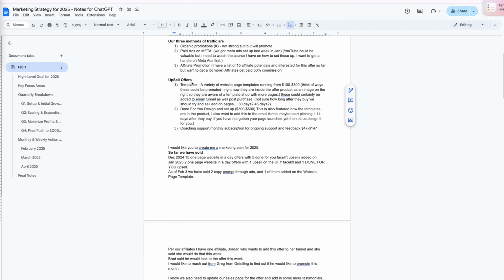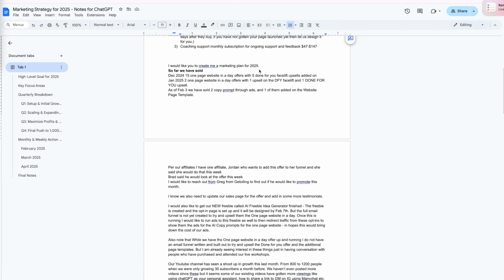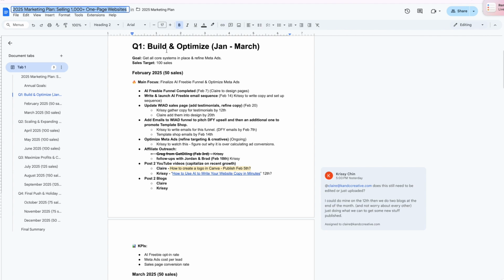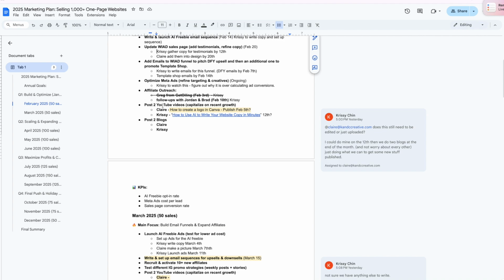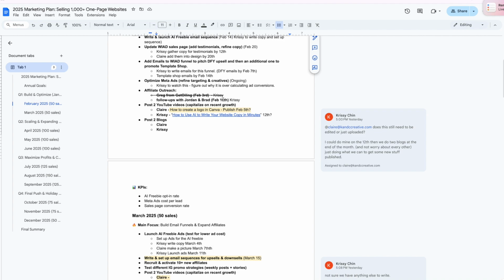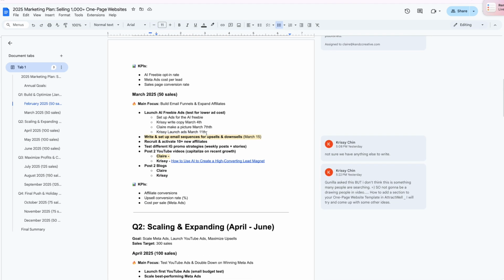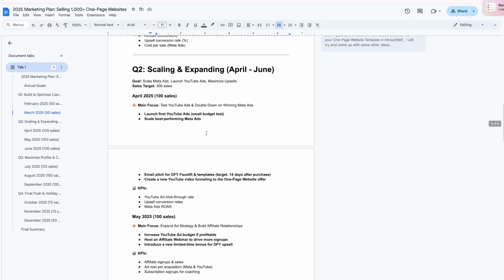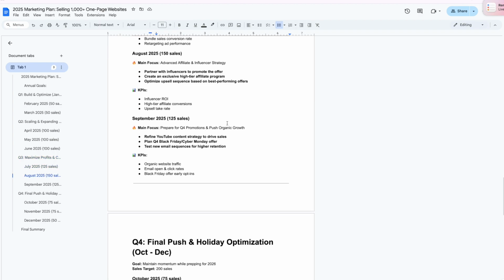How we use ChatGPT to create our 2025 marketing plan in under 20 minutes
🎧 Get Behind-the-Scenes Updates on Our Secret Podcast!

🚀 How I Used ChatGPT to Create a 2025 Marketing Plan (And Then Made It Even Better!)

Want to see exactly how I used ChatGPT to create a detailed, goal-driven marketing plan for our brand new offer to help us reach a BIG sales goal?

In this video, I break down:
✅ How I structured my prompt for AI to deliver the best results
✅ The strategy ChatGPT provided—and how I improved it
✅ The sales goals, KPIs, and task breakdowns I added
✅ How I turned AI’s output into a real, actionable marketing plan in under 20 minutes

If you're a coach, course creator, or online business owner, this is a must-watch to see how you can leverage AI to save time and scale your business!

🔗 Want to follow our journey and see if we hit our goal of selling 1,000 websites this year?